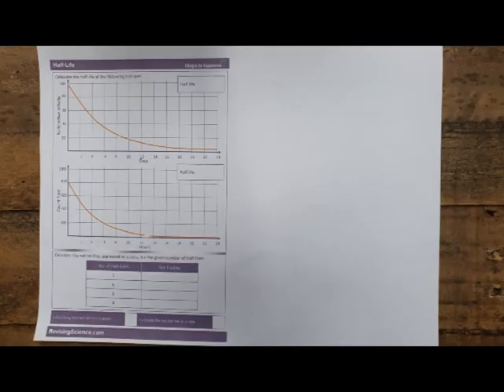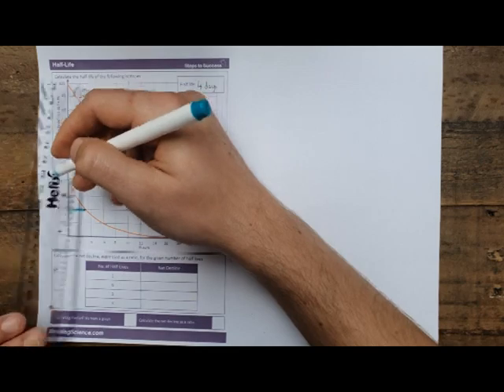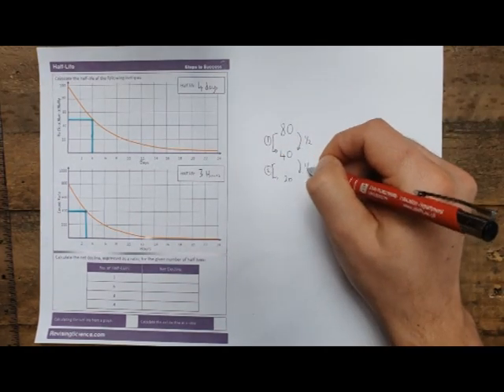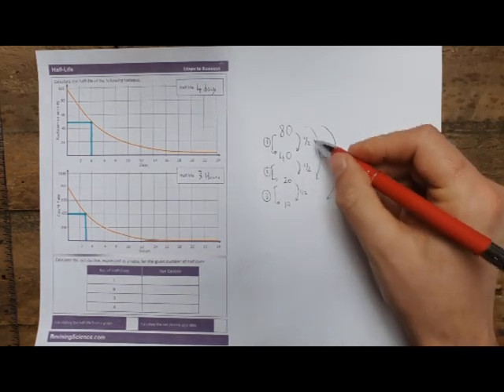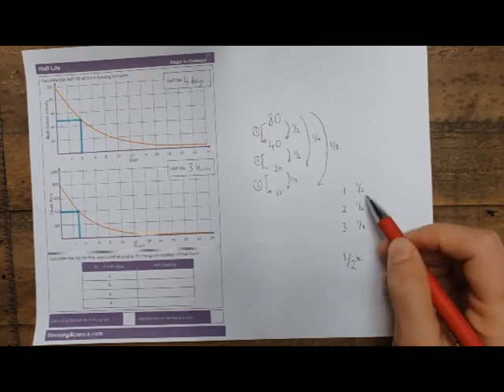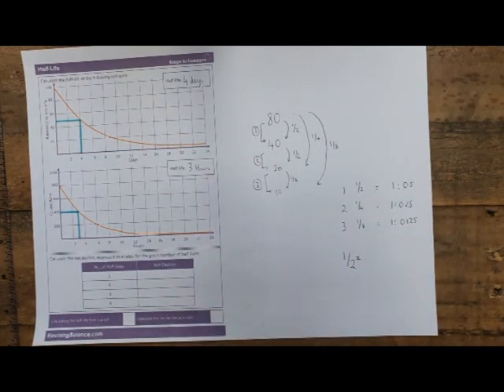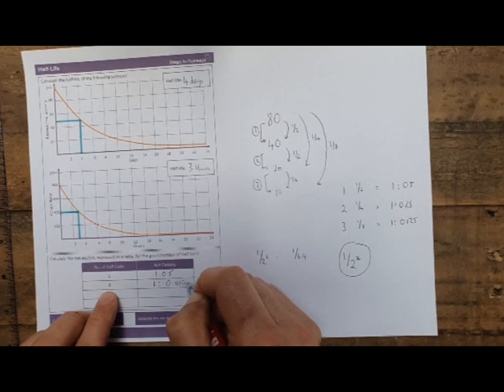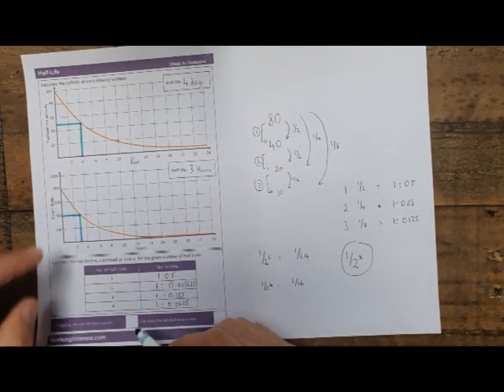Physics Skills Booklet: Half-Life 2